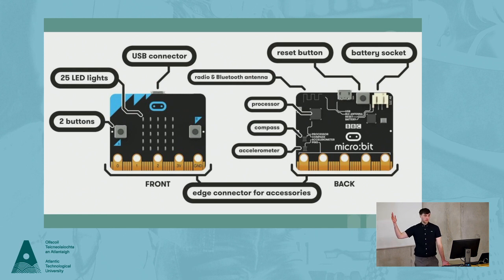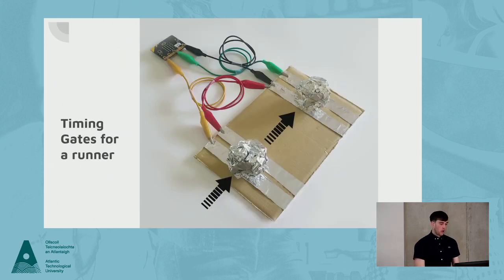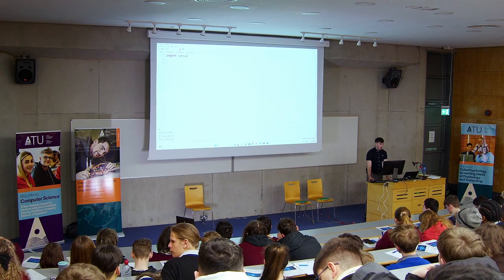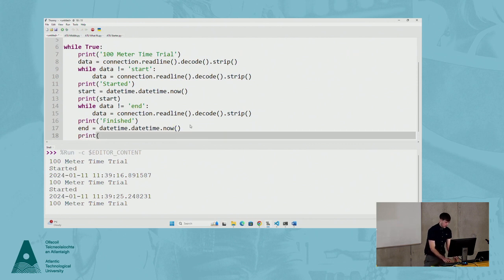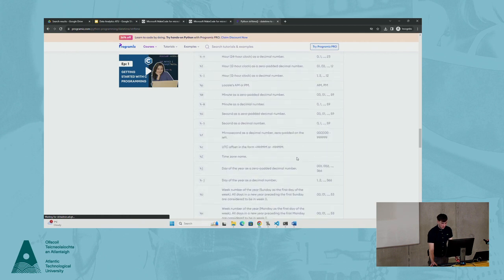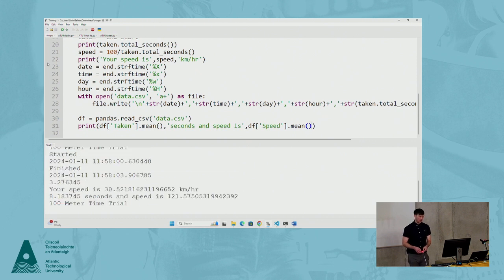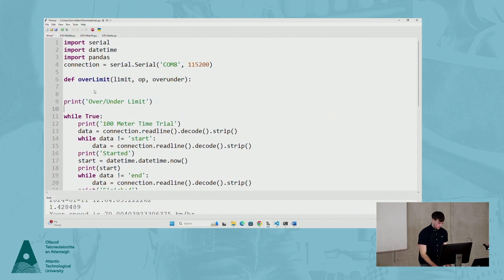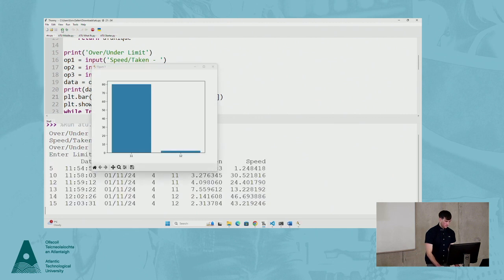Old LCCS Project Workshop 1